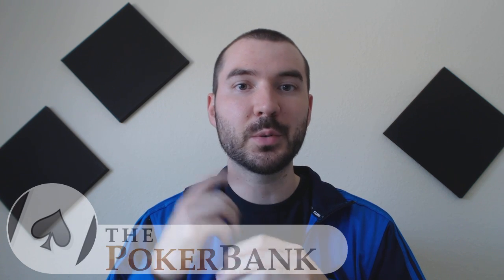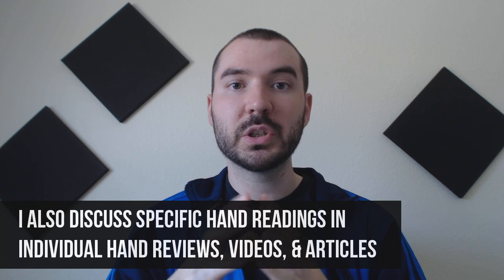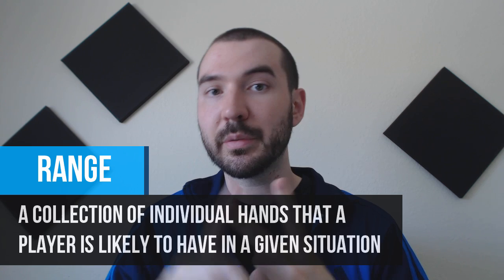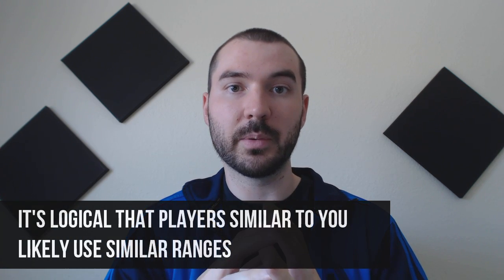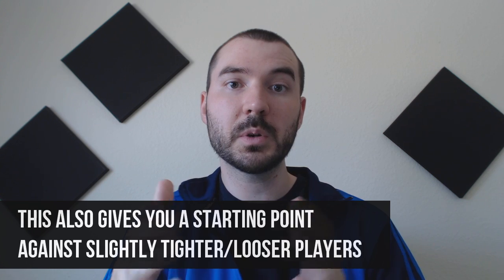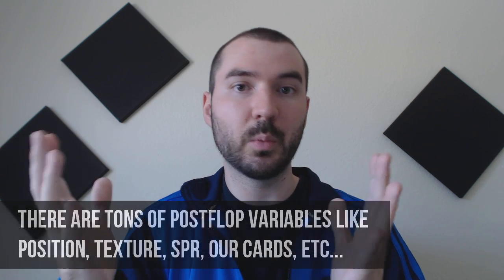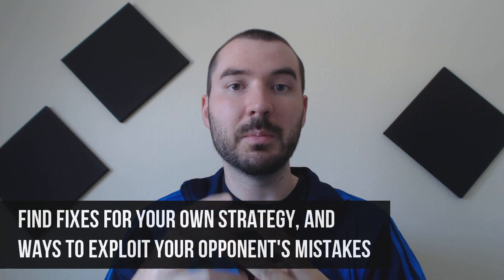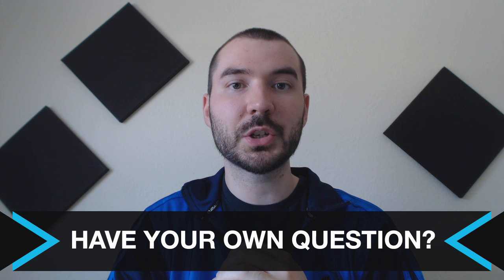How To Study Hand Reading? | Ask SplitSuit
Blake asks "Could you do a video/post on hand reading? I saw one you did previously, but you had premium hands in it."
Have your own poker question for SplitSuit? Ask it today